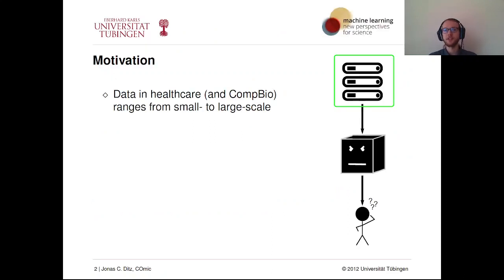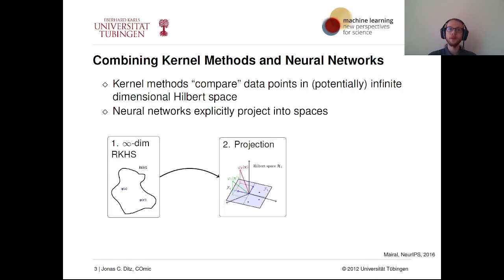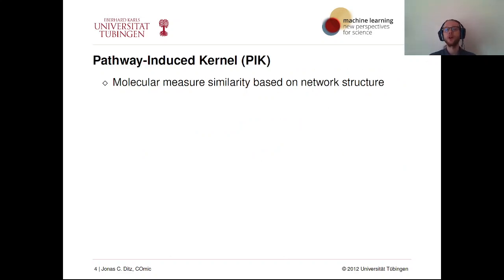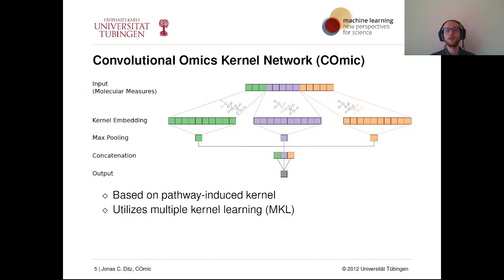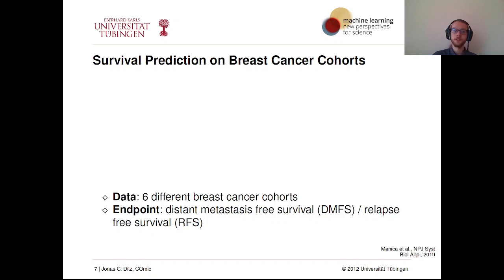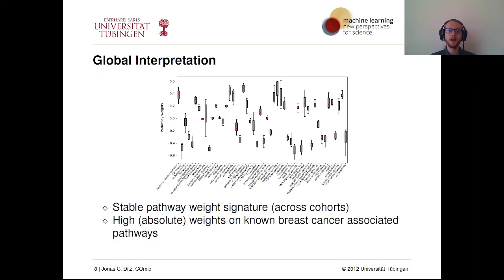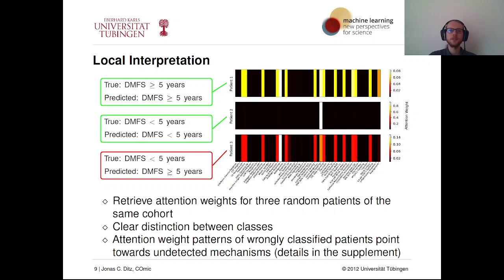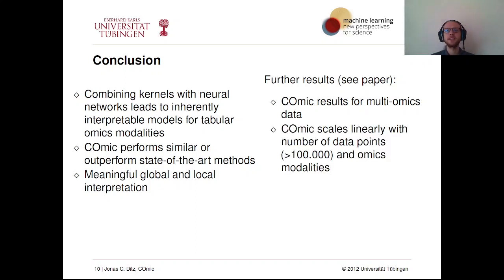COmic: Convolutional Kernel Networks for... - Jonas Christian Ditz - MLCSB - ISMB/ECCB 2023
COmic: Convolutional Kernel Networks for Interpretable End-to-End Learning on (Multi-)Omics Data - Jonas Christian Ditz - MLCSB - ISMB/ECCB 2023